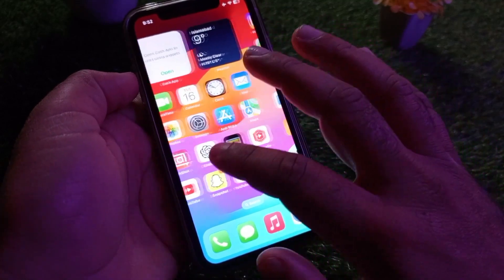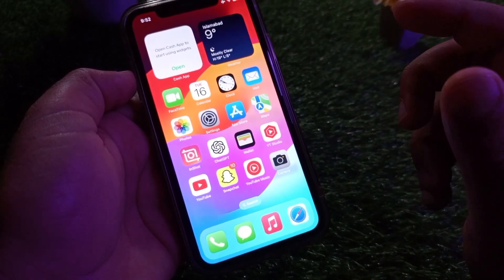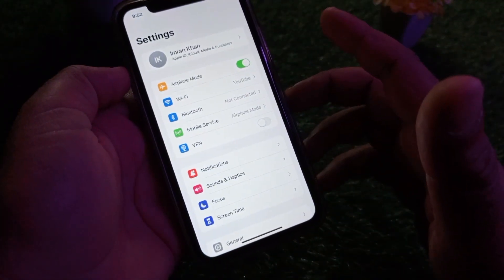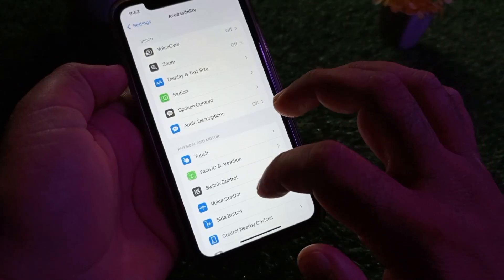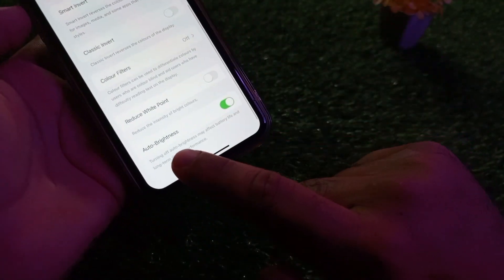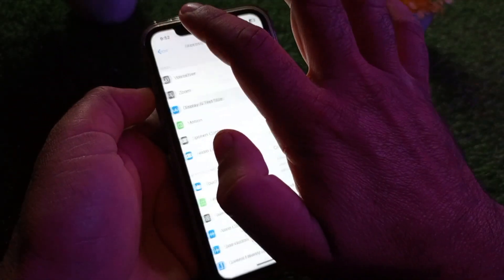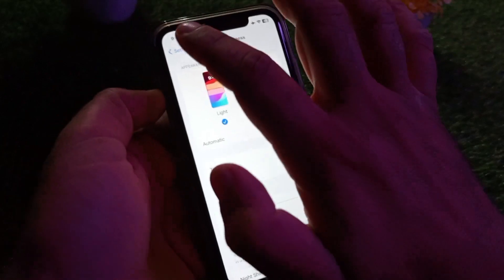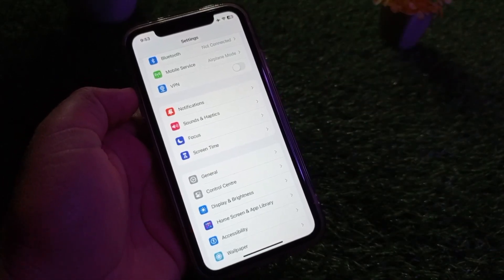How To Turn ON/OFF Auto Brightness iPhone (2024)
📱 Take charge of your iPhone display with my latest YouTube tutorial on how to turn ON/OFF auto brightness! ☀️✨ Discover step-by-step instructions to customize your screen brightness settings. From the Control Center to Accessibility settings, I've got you covered. Watch the complete guide and ensure your iPhone screen adapts to your preferences seamlessly. 🚀🔆